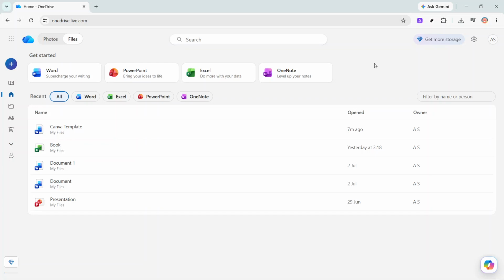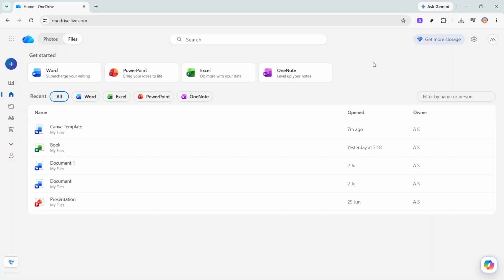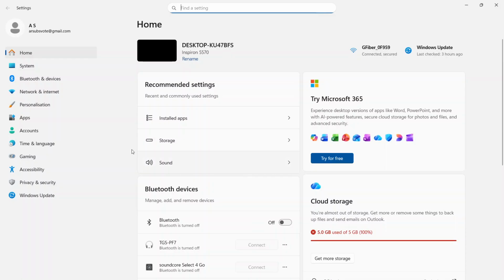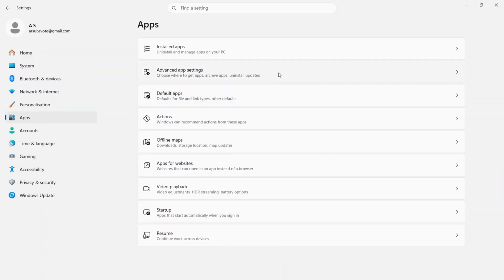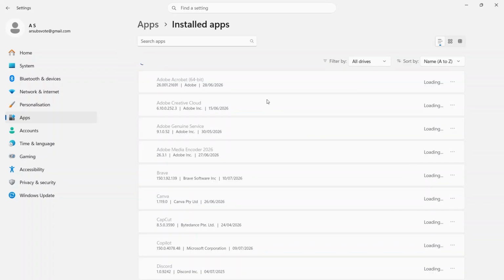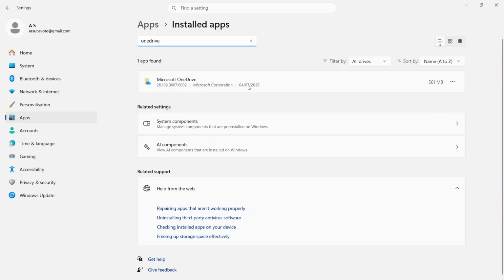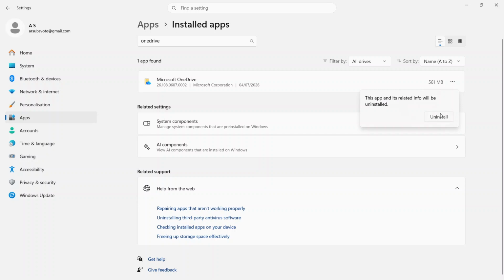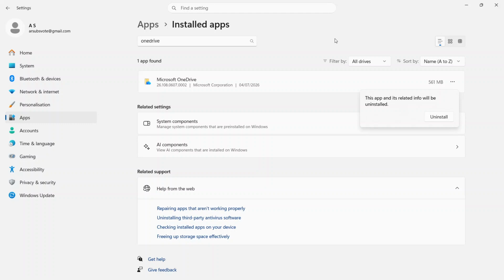How to Remove Microsoft OneDrive Windows 11 [2026] | Step-by-Step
Learn how to remove Microsoft OneDrive from Windows 11 completely using the fastest and most reliable method available right now. In this tutorial, you'll see exactly how to uninstall OneDrive from your system, disable it from startup, and prevent it from reinstalling automatically. Whether you want to free up resources or simply stop OneDrive from running in the background, this updated method works on all current Windows 11 versions. No registry hacks required — just clean, straightforward steps anyone can follow. This is the current working method for 2026.